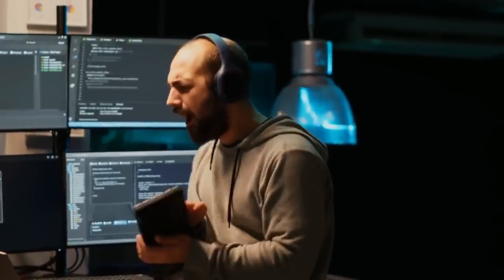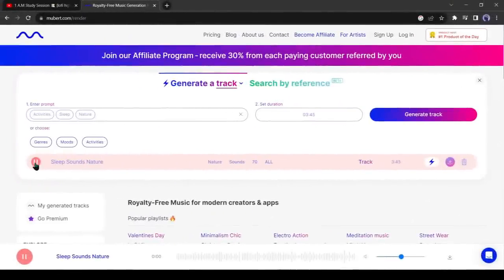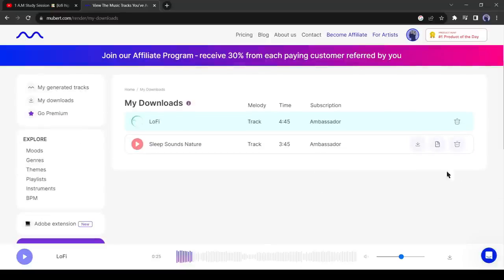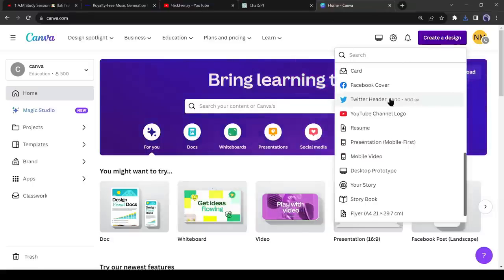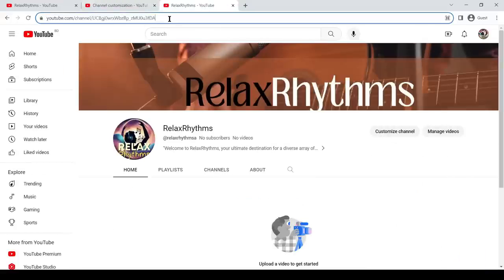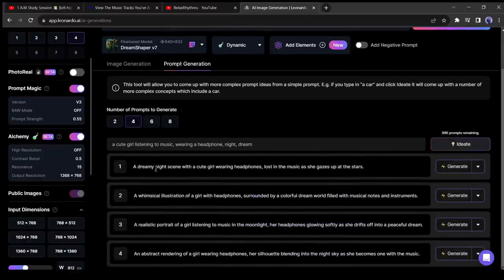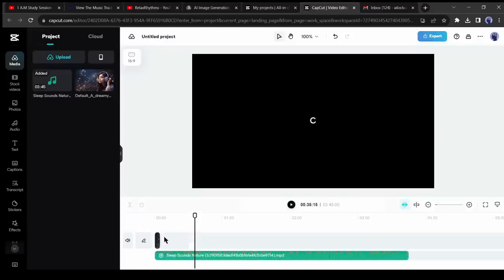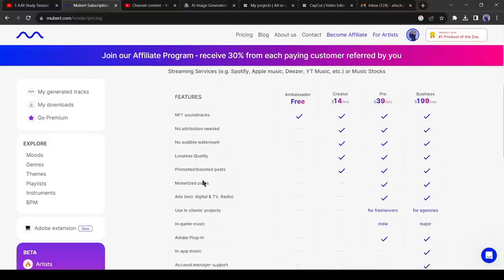Create Your Own Monetizable LoFi Channel with AI | AI Generated LoFi Beats | Step by Step Tutorial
Create your own monetizable LoFi channel with AI,  AI generated LoFi Beats,  Step by Step tutorial. Various Kinds of lofi beats or lofi music are very popular in YouTube. Many are making huge money by Uploading lofi beats. You can also make lofi beats with ai and earn money online. In today’s video I discuss how to make lofi song without copyright. AI-generated music is our topic so, let’s watch Create your own monetizable LoFi channel with AI,  AI generated LoFi Beats,  Step by Step tutorial